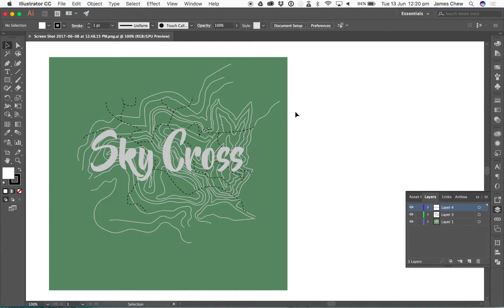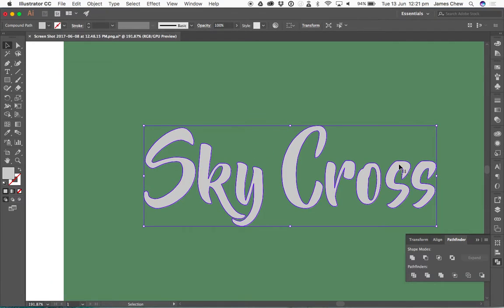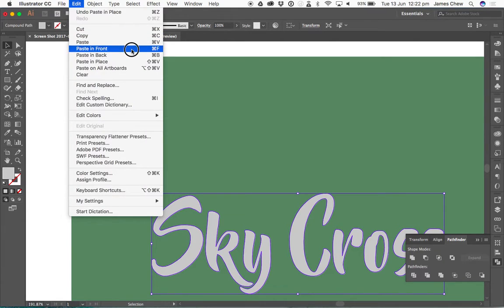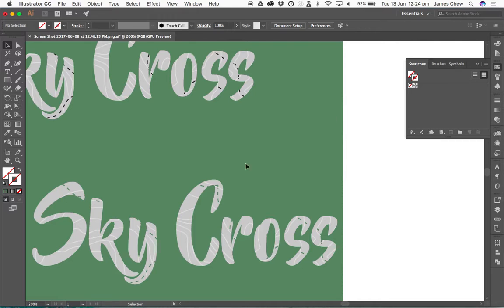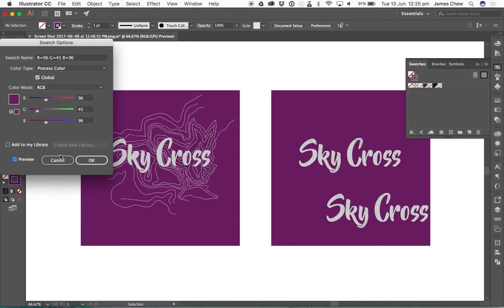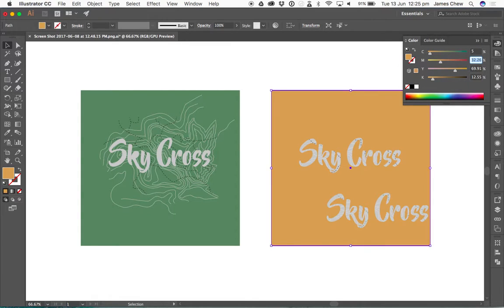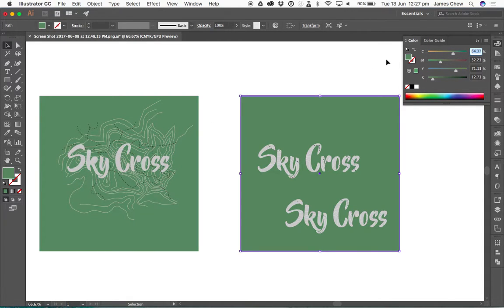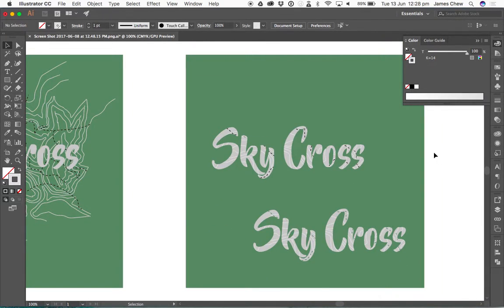Creating the clipping mask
Note this video is aimed at a high school student level. The purpose of this video is to demonstrate clipping paths in Adobe Illustrator. This video augments practical skills-based tasks in the classroom and assumes a medium level of skill